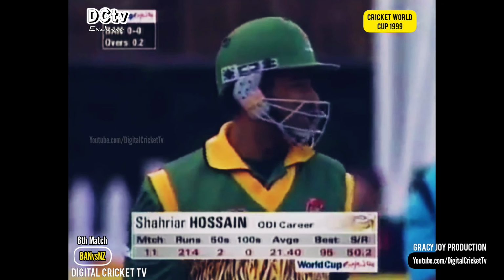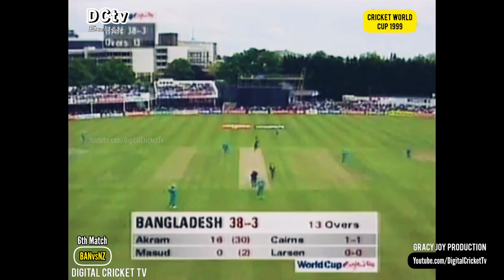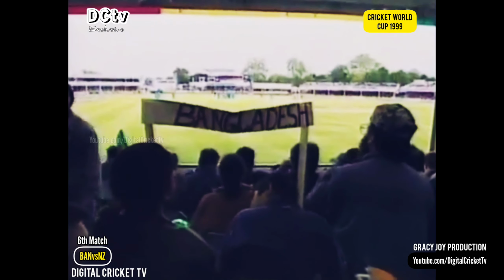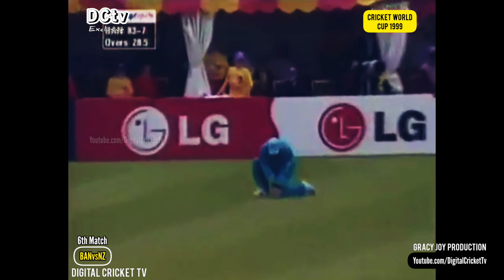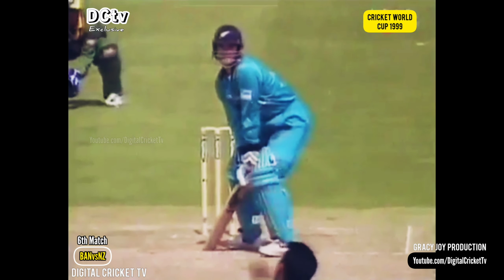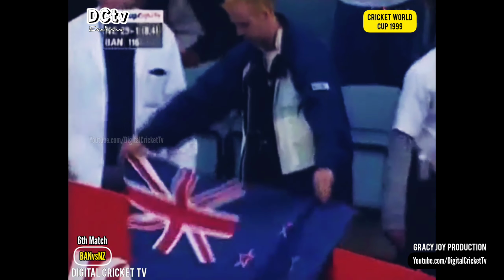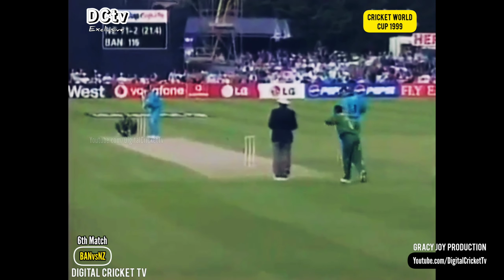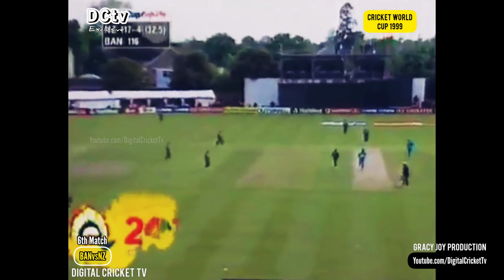BANGLADESH vs NEW ZEALAND / 6th Match / Cricket World Cup 1999 / Rare HD Highlights / New HD Video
CRICKET WORLD CUP HISTORY
ICC CRICKET WORLD CUP - 1999 / ENGLAND

BANGLADESH vs NEW ZEALAND
6th Match
County Ground, Chelmsford, England
17 May 1999

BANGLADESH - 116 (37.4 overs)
Enamul Haque 19 (41)
Chris Cairns 3/19 (7 overs)

NEW ZEALAND - 117/4 (33 overs)
Matt Horne 35 (86)
Naimur Rahman 1/5 (2 overs)

New Zealand won by 6 wickets

Gavin Larsen (NZ)

Enjoy Classic World Cup Match
Youtube Cricket Channel of GRACY JOY PRODUCTION (INDIA)
DCT Team
Special updates:
*International Cricket News
*Old and Classic Cricket
*Rare Cricket Videos
*Cricket History Videos
*Best of All Cricket World Cup